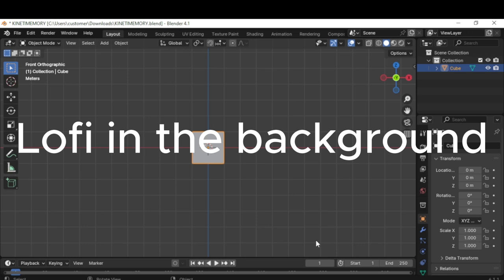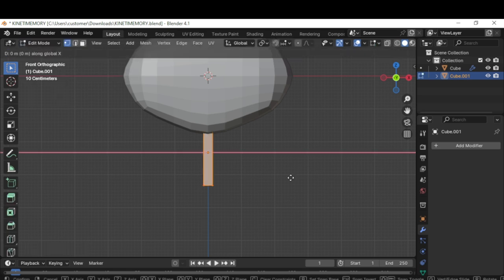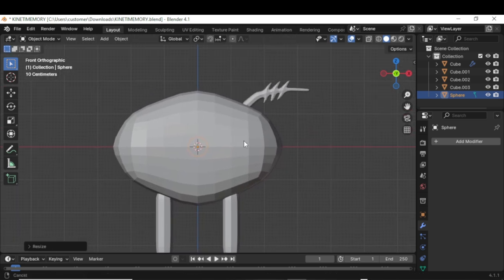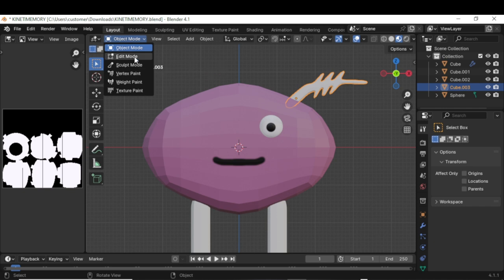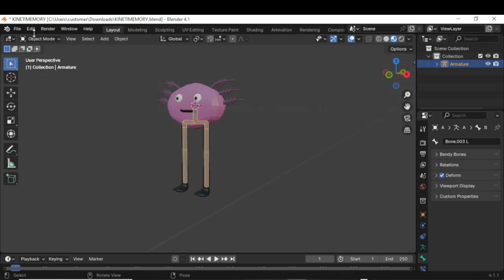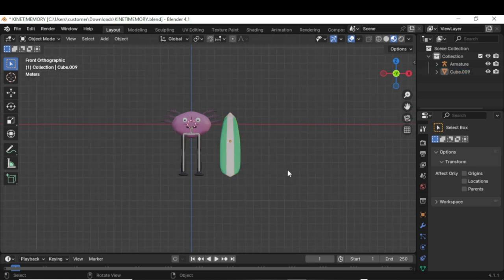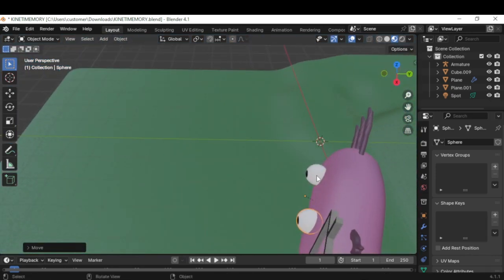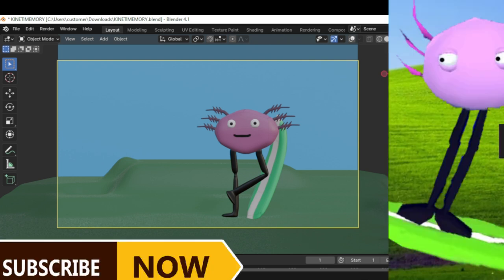Making Kinitopet from Memory! A Blender Project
Another blender3d and#memorytest cause its fun so lets watch the terrible but good modeler make something from memory and so i hope you enjoy my kinitopet model and enjoy the lofimusic and of course for more videos and random odd stuff